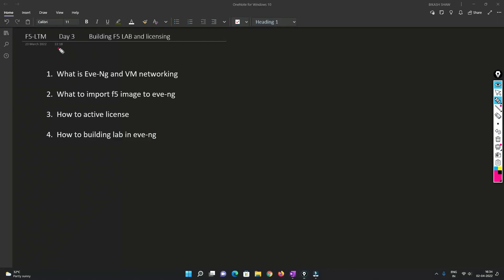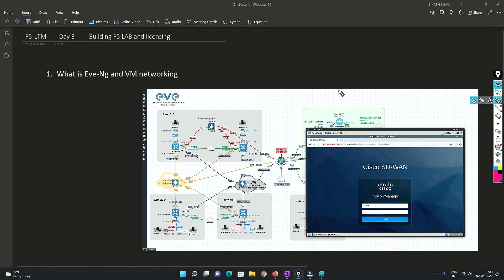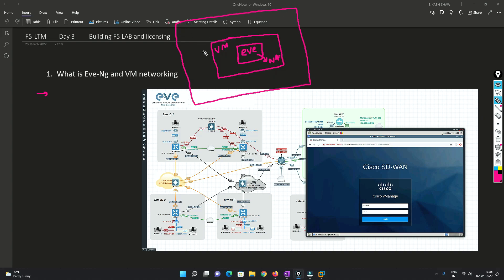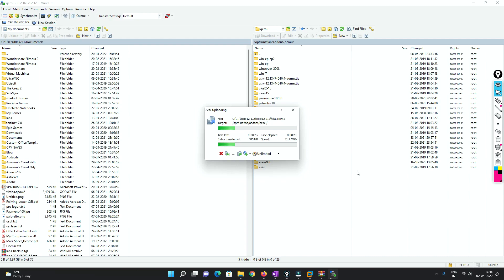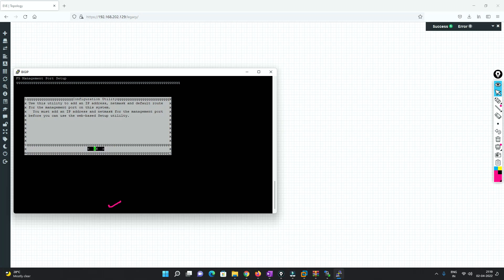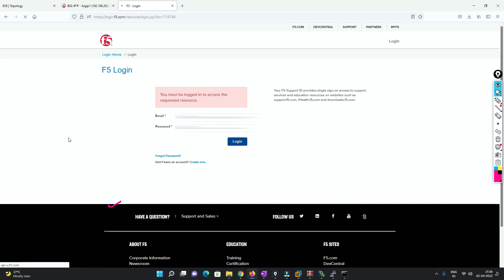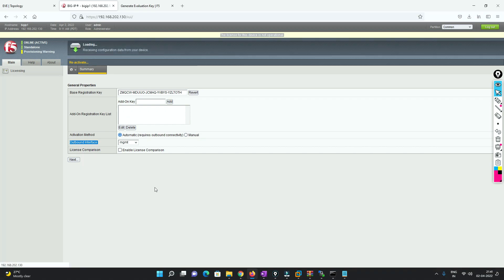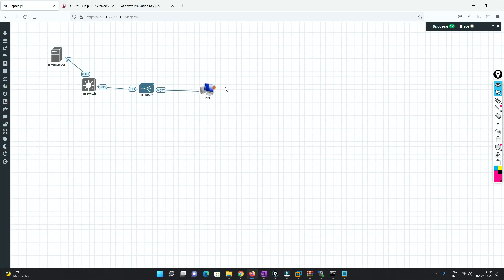DAY3 | F5 Training | Home Lab | How to Build F5 Lab in Eve-ng | F5 LTM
Hi Friends,

This video explain How to Build F5 Lab in Eve-ng  . Have any question or suggestion put it on comment
section.